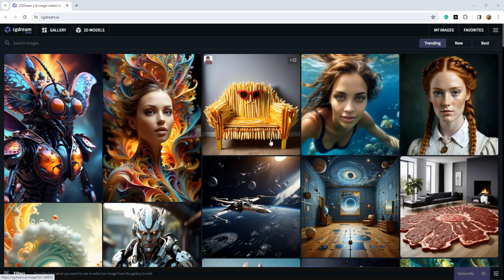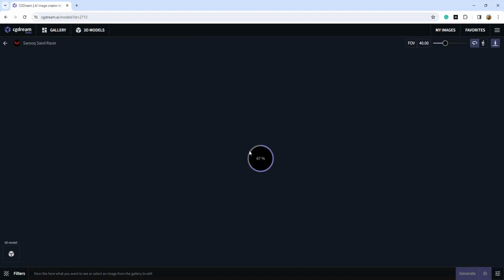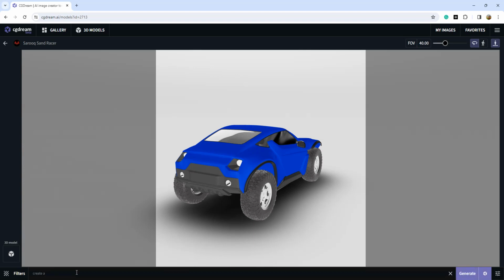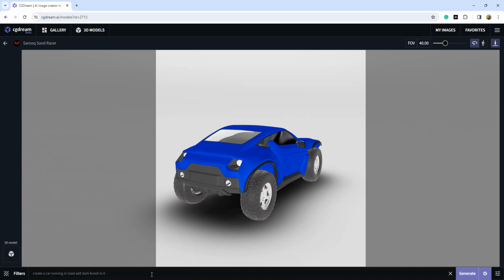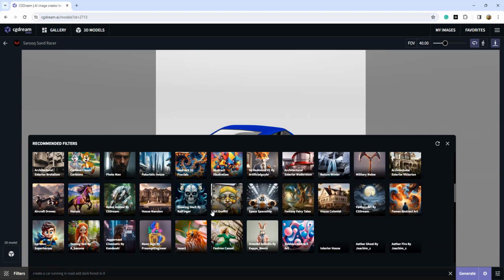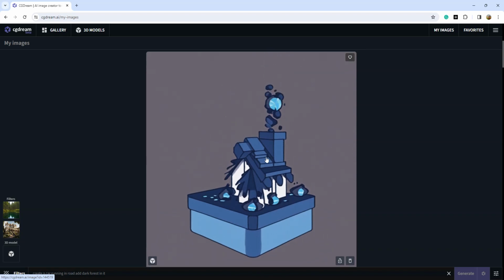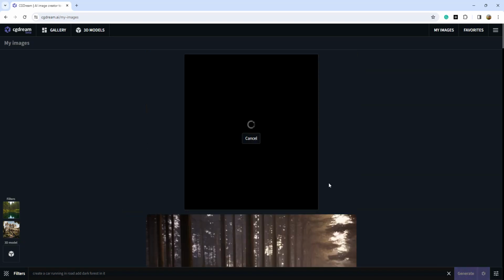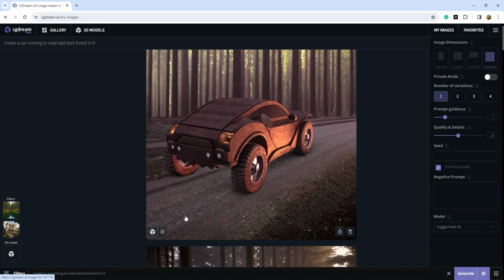Big Update, CG Dream free to use for Ai Image Generation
🎨 Welcome to our Blender Art! 🌟

🚀 On this channel, we dive deep into the enchanting realm of Blender, exploring the limitless possibilities of AI-generated images using 3D models from platforms like CG Trader and CG Dream. 🖼️✨

In our latest video, we unveil the magic of transforming your 3D models into stunning illustrations with just a text prompt and a sprinkle of creativity. 🧙‍♂️💬 Watch as we guide you through the process, demonstrating how to upload your 3D models onto CG Dream or CG Trader. 🌐✨

But here's the catch – you don't need to be a 3D modeling pro! Even if crafting 3D models is still on your to-do list, fear not! 📜🚀 Our research shows that, with the right text prompt and the fascinating CG Dream platform, you can still bring your visions to life through intricate illustrations and artwork. 🎨💡

Explore the link provided to witness the magic unfold before your eyes! ✨🔗 Just remember, the angle and rotation you set for your 3D model will shape the masterpiece you're about to create. 🔄🖌️

Discover the art of storytelling through filters and variations, allowing you to curate a collection of diverse images from a single 3D model. 📸🎭 Join us on this artistic adventure and unleash your imagination like never before!

👁️‍🗨️ Ready to create your own AI-generated masterpieces? Click the link now and let the artistic journey begin

🛎️✨ Your support means the world to us, and we can't wait to have you as part of our creative community. 🌐🤝

🎨 Let's paint a vibrant future together! 🚀🌟 BlenderArt CGDreamMagic CreateWithBlender 🎨✨